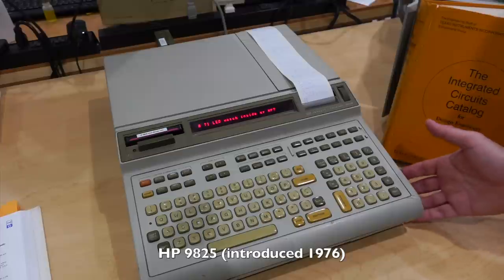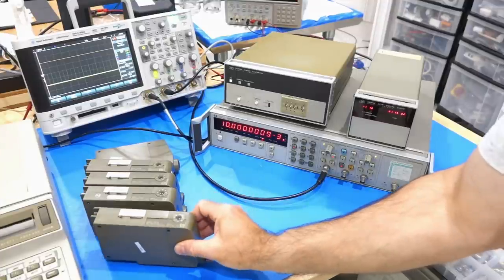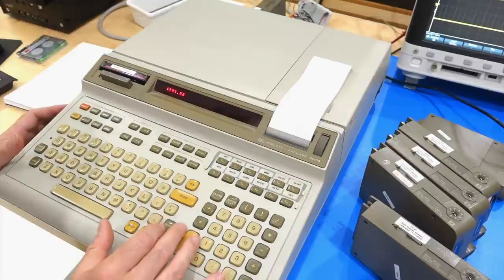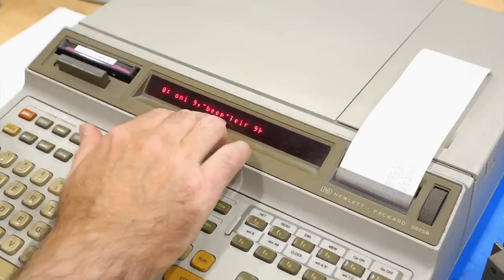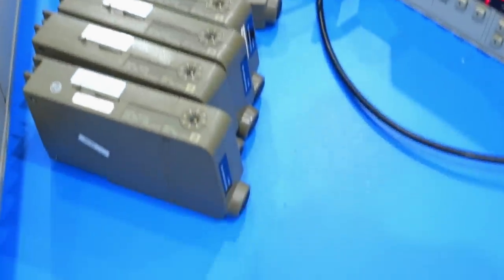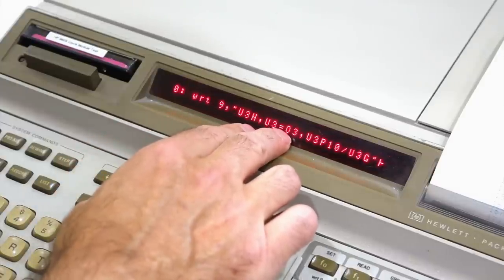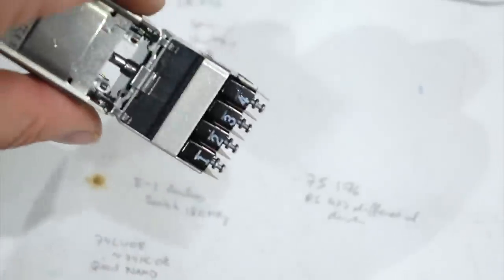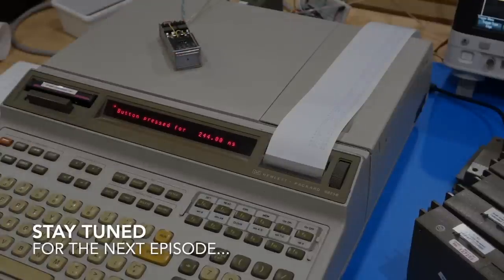HP 9825 calculator with HP 98035 clock module demo (and an Apollo switch!)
The clock modules are repaired! Time to don our fancy pants, turn on the HP 9825 calculator, plug in the repaired real time clock, and have fun with an Apollo mission control switch.

I'm told for a while (11/21/2020) there is free ship on orders over $50 using the code: FREEOVER50